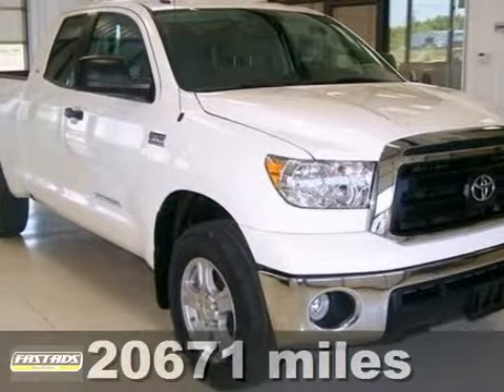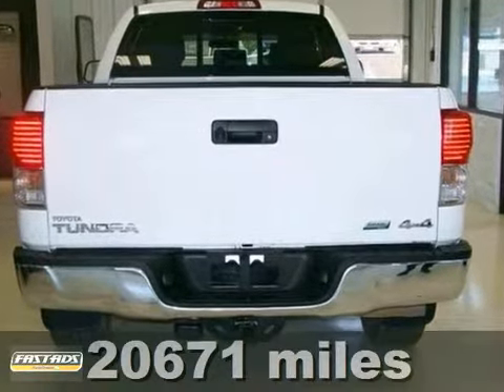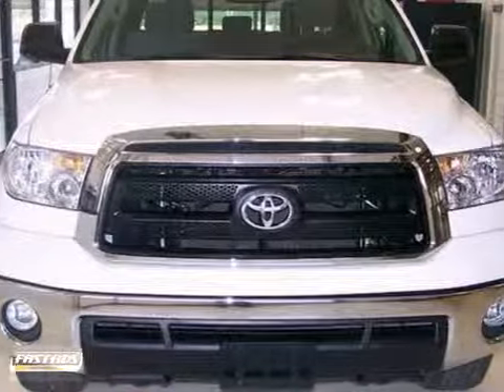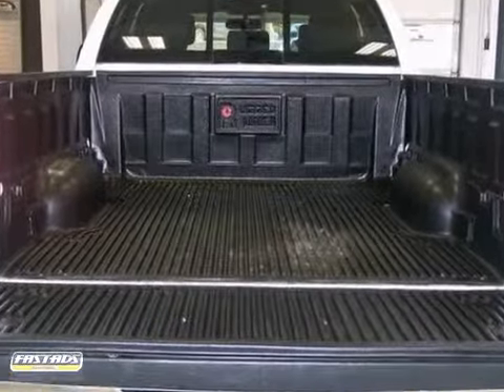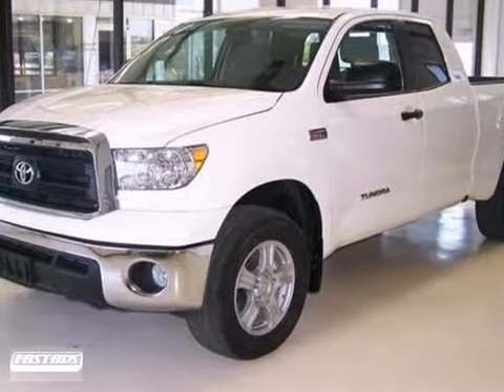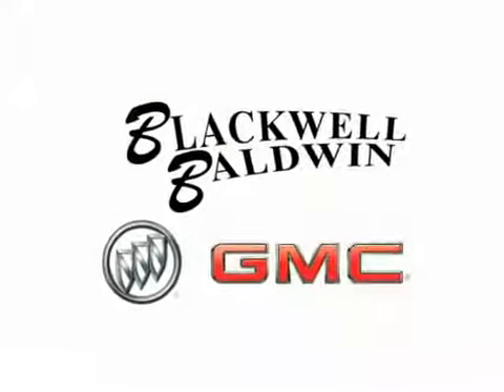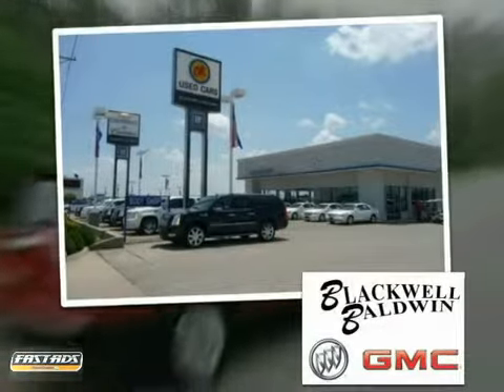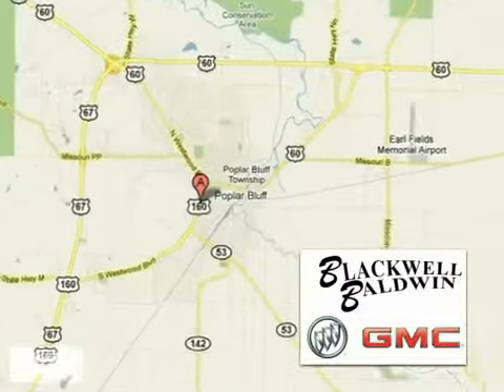2011 Toyota Tundra 7269A1 in Poplar Bluff Dexter, MO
If you are looking for real value on a great used car, Blackwell Baldwin GMC Buick invites you to call and make an appointment to view this 2011 Toyota Tundra, stock# 7269A1. We are conveniently located near Poplar Bluff Dexter, MO and known for our great selection, reliability and quality. Call to take a look at this 2011 Toyota Tundra today.

Blackwell Baldwin GMC Buick
512 S Westwood Blvd
Poplar Bluff Dexter MO, 63901

Blackwell Baldwin GMC Buick is proud to be one of the premier dealerships in the area. From the
moment you walk into our showroom, you&#39;ll know our commitment to Customer Service is second to
none. We strive to make your experience with Blackwell Baldwin GMC Buick a good one — for the life of
your vehicle.